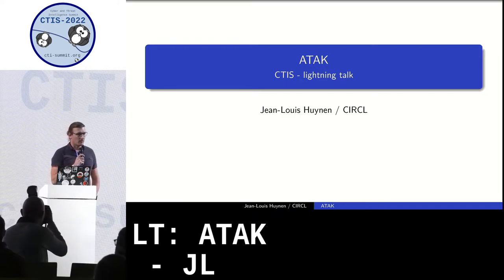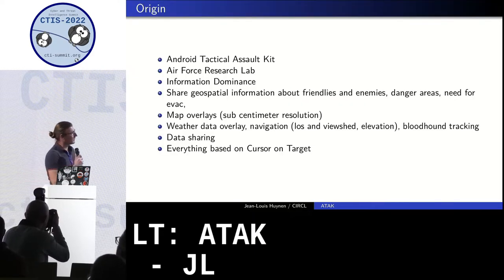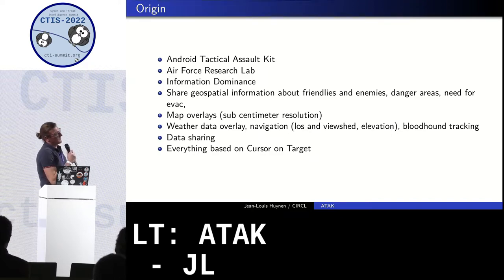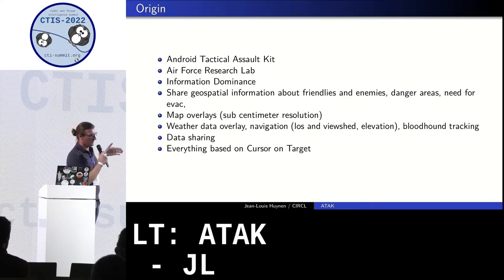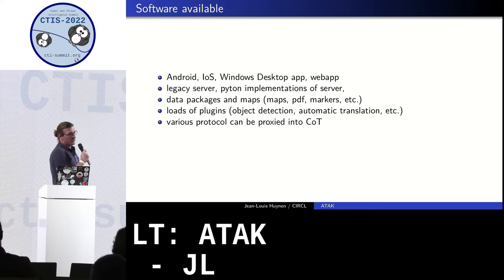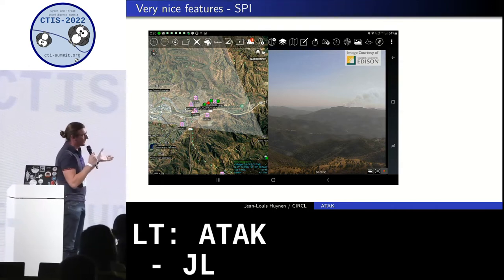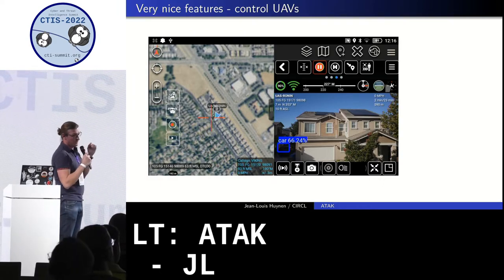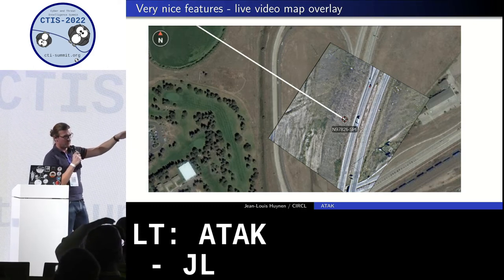LT: ATAK by JL